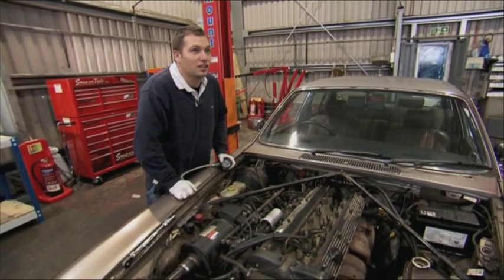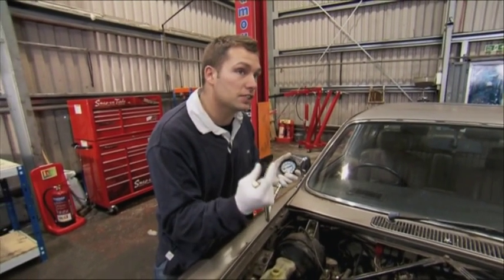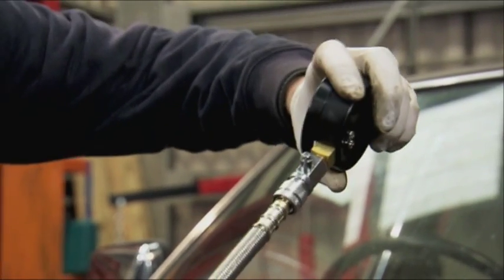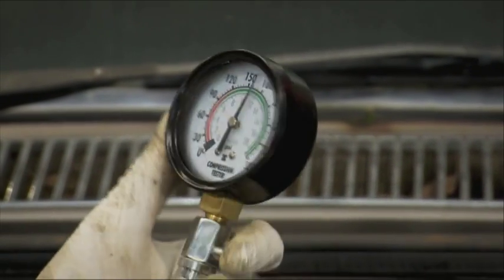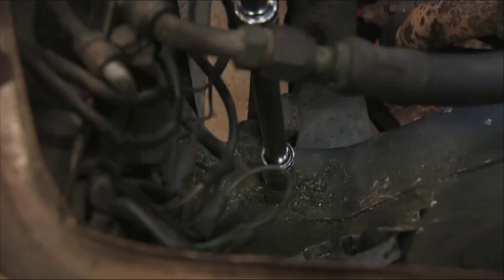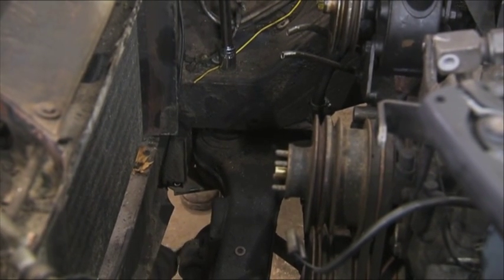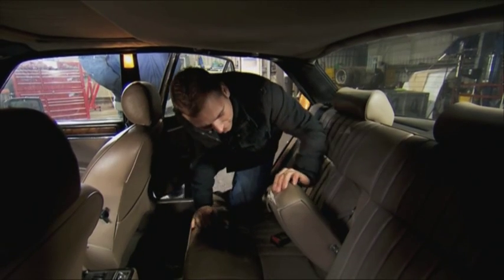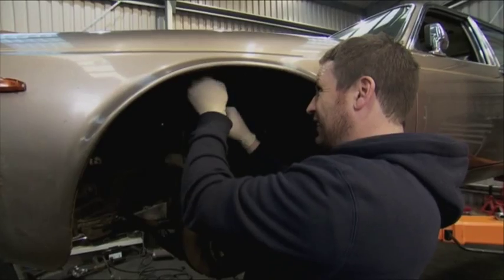Strippers: Cars for Cash - British Classics: The Mechanics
The tenth episode of Strippers: Cars for Cash, which will be broadcast on 10th December 2012. The cars featured are the Jaguar XJ6 and the Rolls Royce Silver Shadow.

Strippers: Cars for Cash shown on Mondays at 10PM on National Geographic (Sky channel 543, Virgin channel 230), National Geographic HD (Sky channel 526, Virgin channel 232), and at 11PM on National Geographic +1 (Sky channel 527, Virgin channel 231).

Repeats are Tuesdays at 7PM, Wednesdays at 6PM, Thursdays at 9PM and Sundays at 7PM.